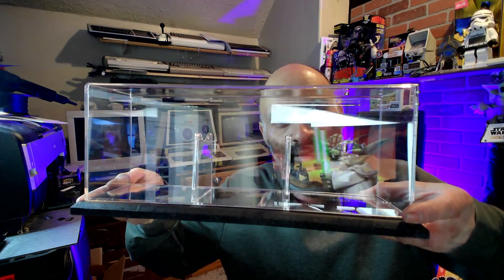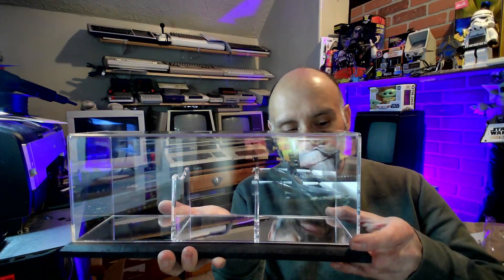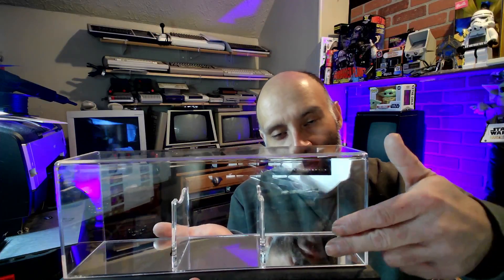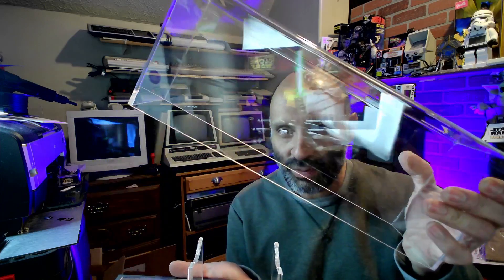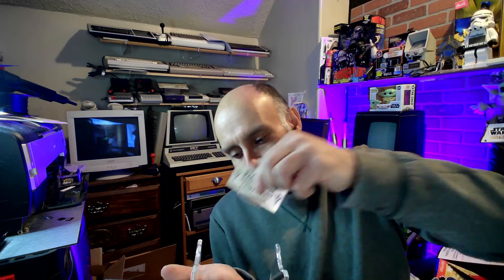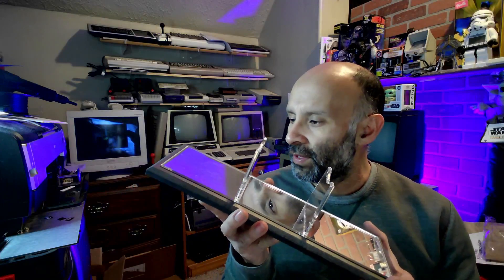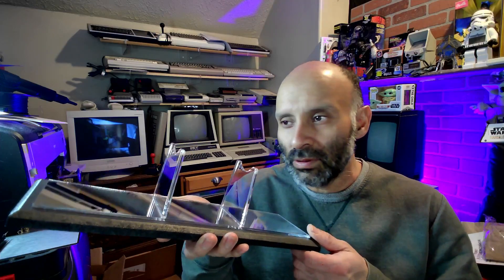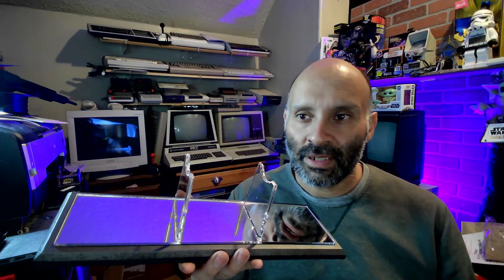Lightsaber case, stand disply, Acrylic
This case will hold up to a 12.75" hilt in length. Riser are 4" apart.